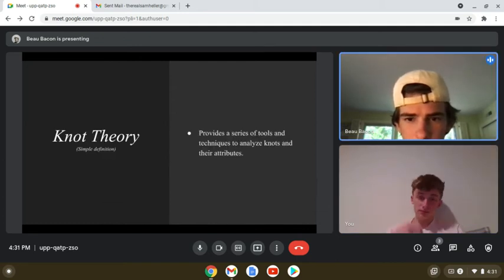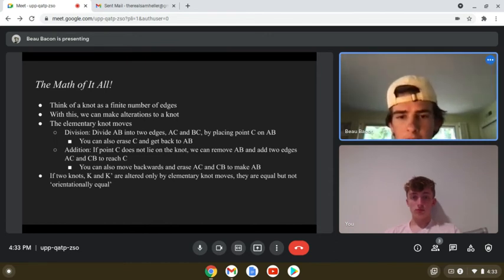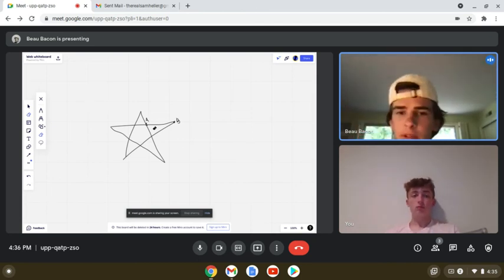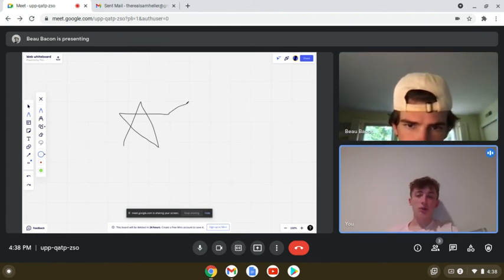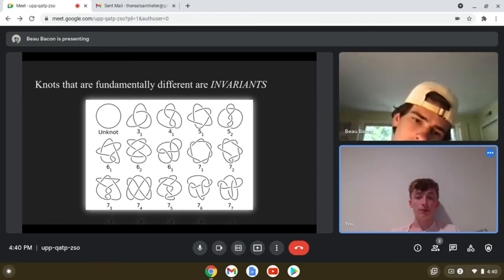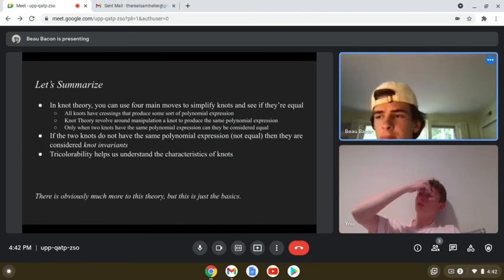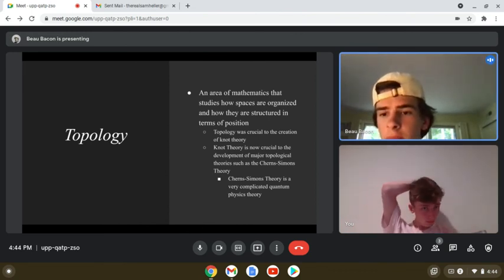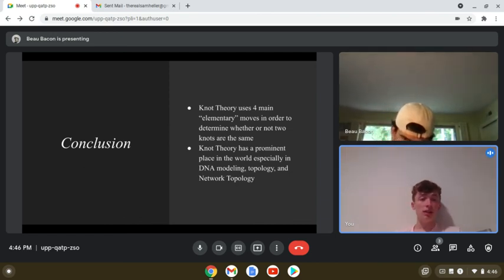Knot Theory -AP Calc AB